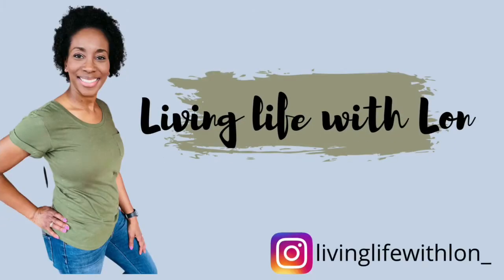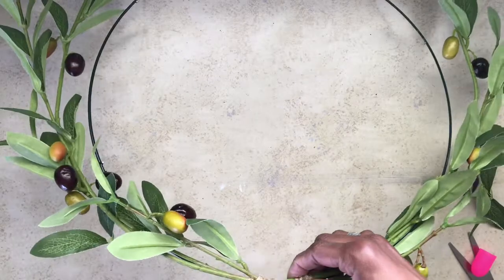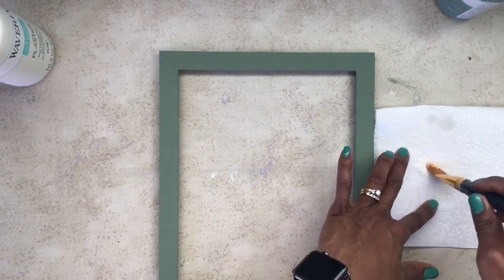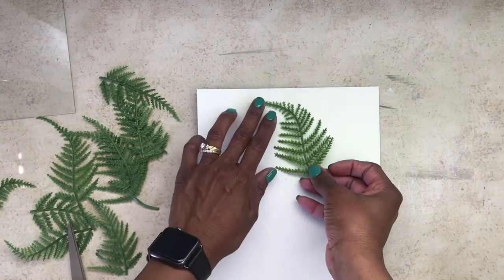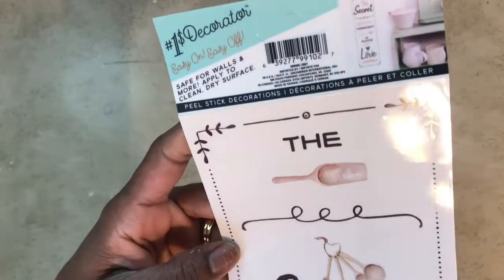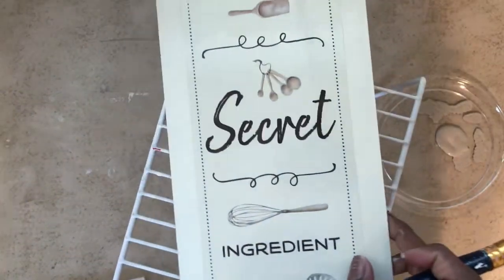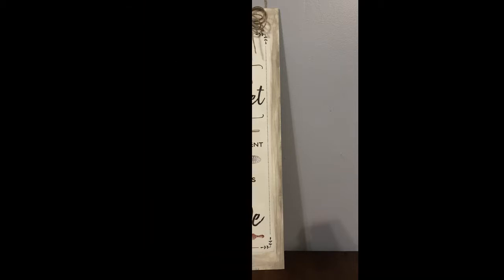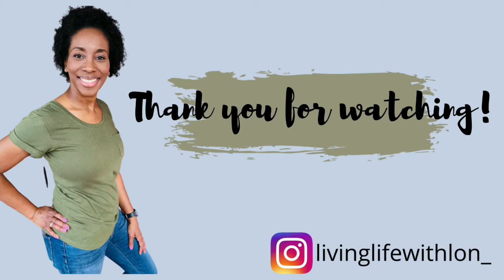Easy Spring DIYS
✨Hello guys, Welcome or welcome back!! Today, I am going to show you how I created these four easy diys using items the I purchased at Dollar Tree and Wal-Mart. This video is in collaboration with Danielita AF - The Crafty Mixologist. You can find her channel below. If you like making cute décor on a budget, you definitely want to keep watching!

Thank you for following me on this journey. If you are already Living Life with Lon, then WELCOME BACK! If you are new here, thank you so much for stopping by my channel. I would love to say hello!  The link is provided below.